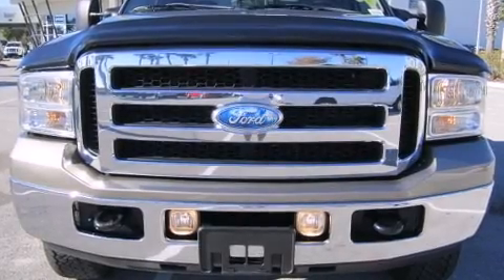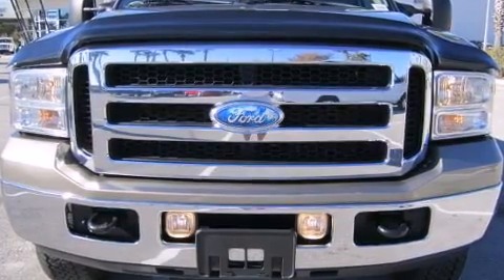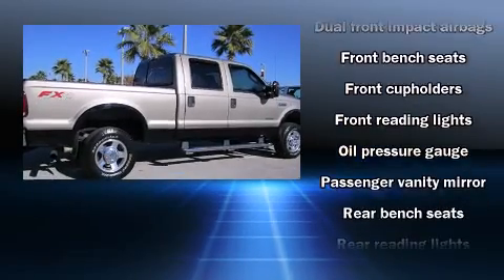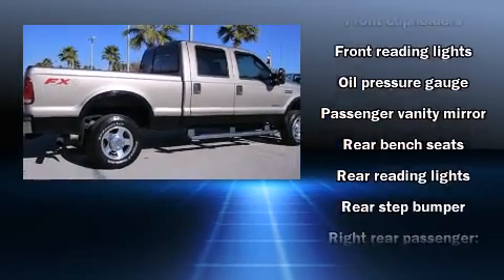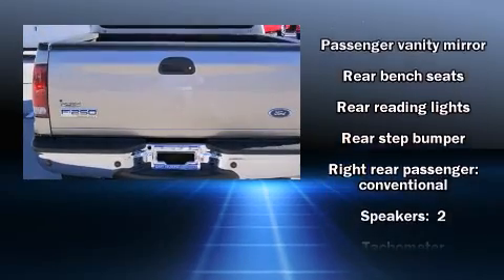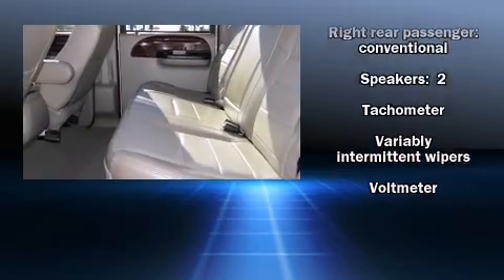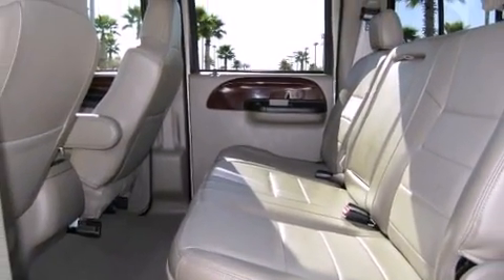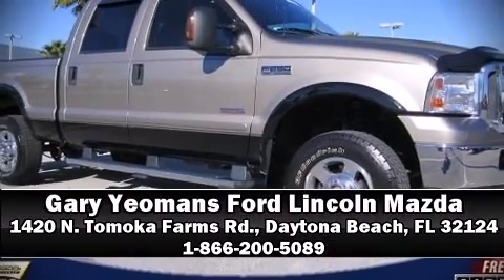For Sale @ Gary Yeomans-2006 Ford F-250 Lariat in Daytona Beach, FL 32124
1420 N. Tomoka Farms Rd.

Step into the 2006 Ford F-250. It features an automatic transmission, 4-wheel drive, and a powerful 8 cylinder engine. All of the premium features expected of a Ford are offered, including: front and rear reading lights, a tachometer, variably intermittent wipers, a rear step bumper, and much more. We know that you have high expectations, and we enjoy the challenge of meeting and exceeding them! Stop by our dealership or give us a call for more information.